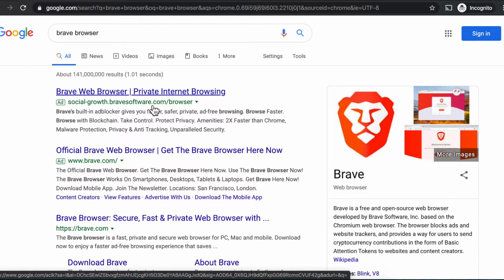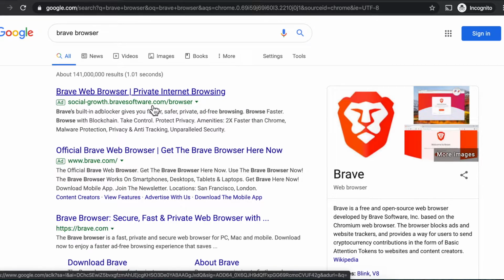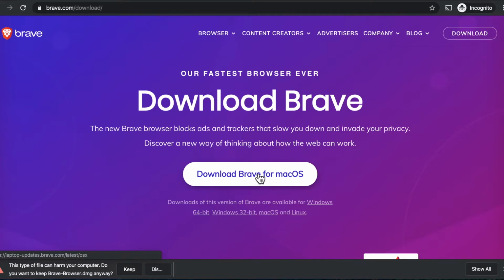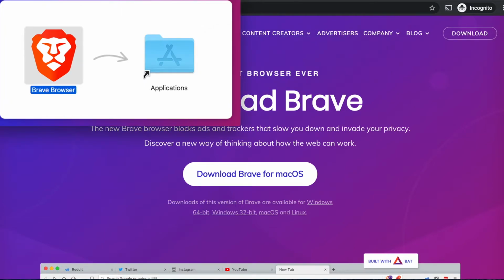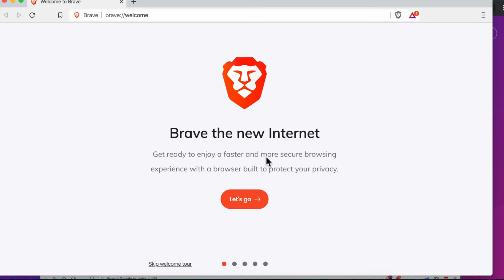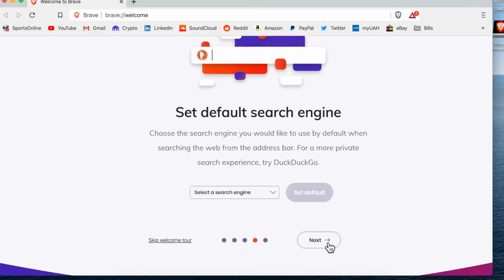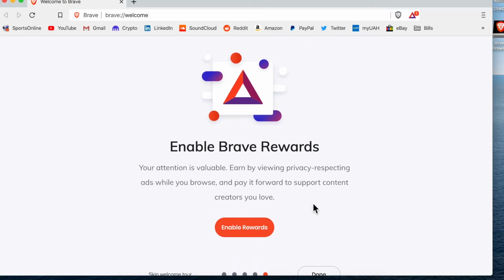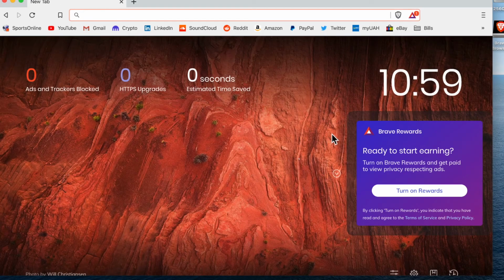Brave Web Browser Review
Here's a review of Brave web browser. The alternative to Google Chrome. I think it's the best private web browser on the internet as of today. Brave web browser is free and open-source. Based on the Chromium browser, Brave blocks ads, and website trackers and allows for cryptocurrency contributions in the form of BATs. BATs are Basic Attention Tokens given to content creators and websites.

If you have any questions, give me a shout on social media and I'll try my best to answer any questions you may have.

If you watched this video and made it this deep into the description, I appreciate you and would love to connect.

Bless up.